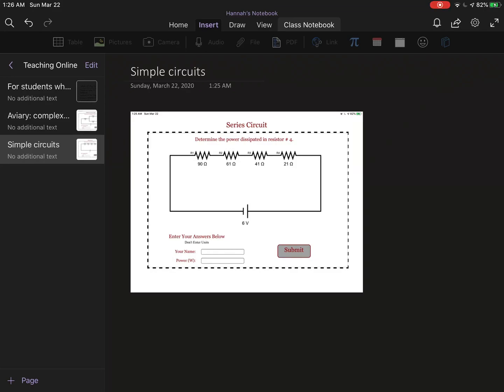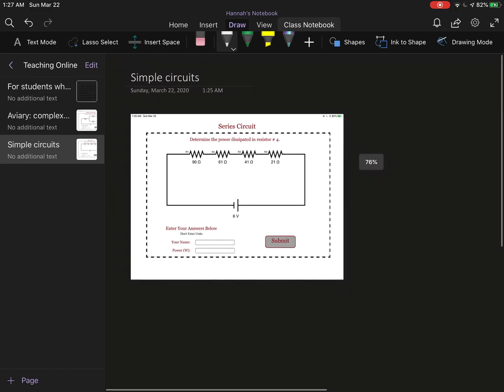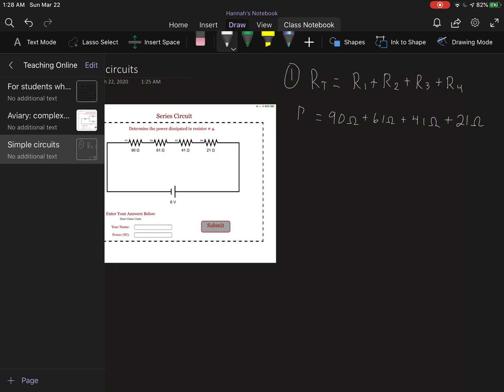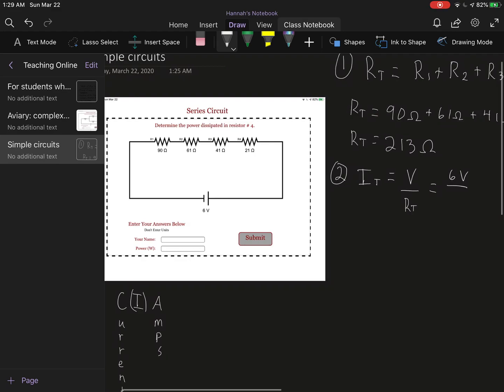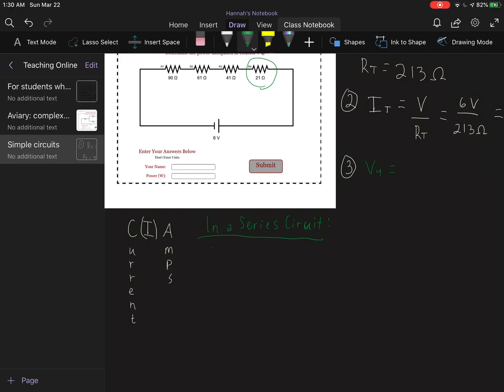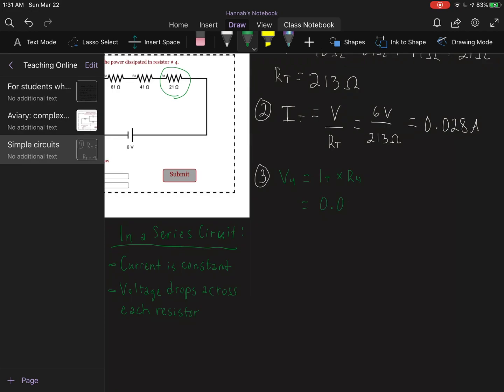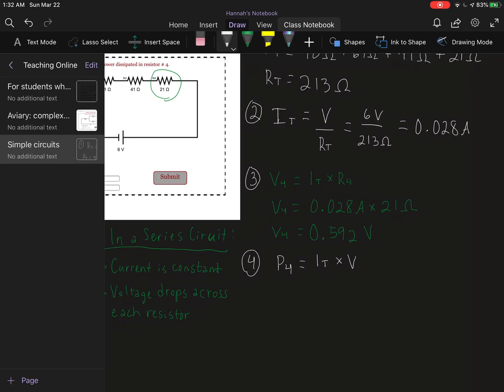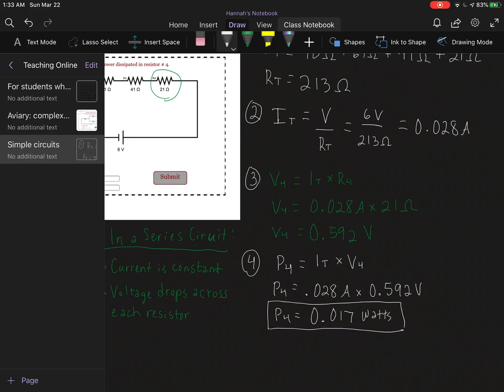Simple series circuits: Physics Aviary